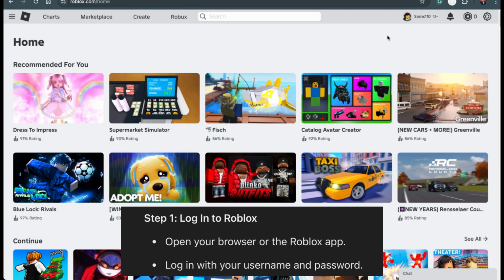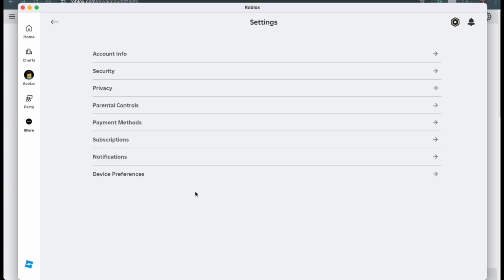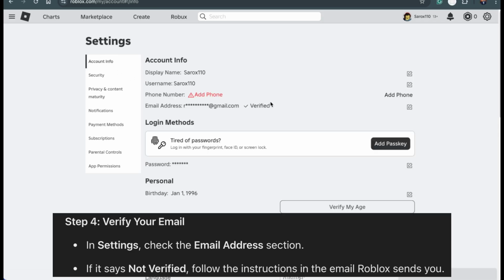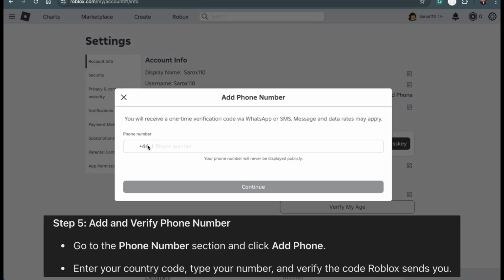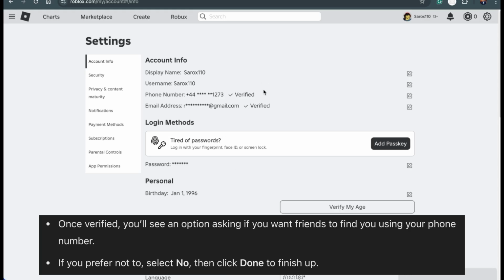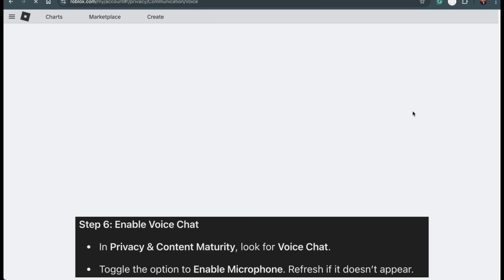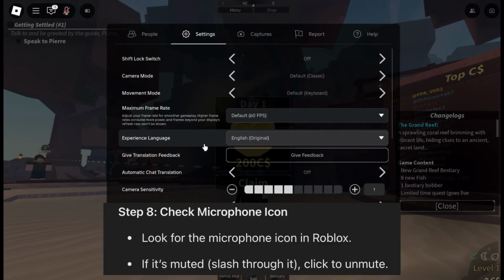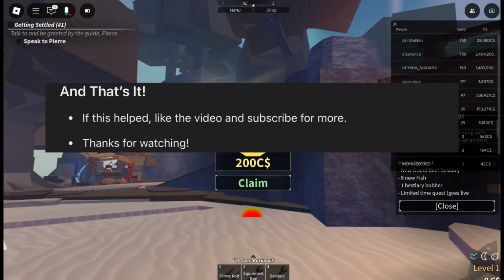How to Get Voice Chat on Roblox in 2025 Without ID - Full Guide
🎤 Want to enable voice chat on Roblox in 2025 without needing an ID? This detailed guide will walk you through the entire setup process step by step.

- How to adjust **Content Maturity** settings to enable voice chat
- How to toggle voice chat and configure your audio devices in Roblox
- Troubleshooting tips for common voice chat issues

💡 **Pro Tips:**
- Make sure your account is set to **13+** for voice chat access.
- Voice chat is only supported in selected countries like the US, Canada, UK, and Australia.